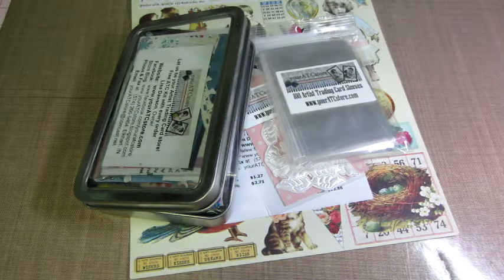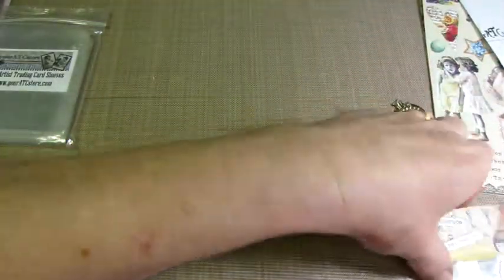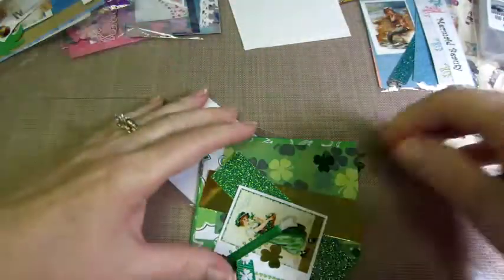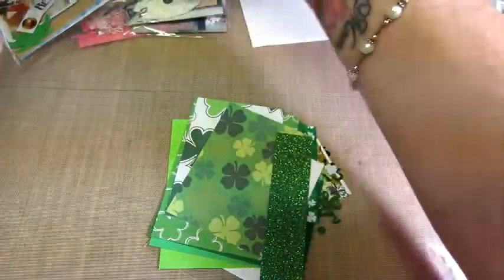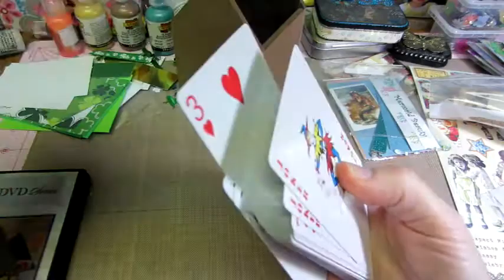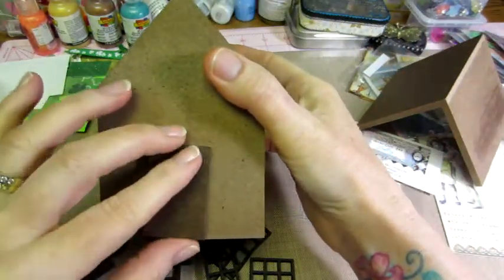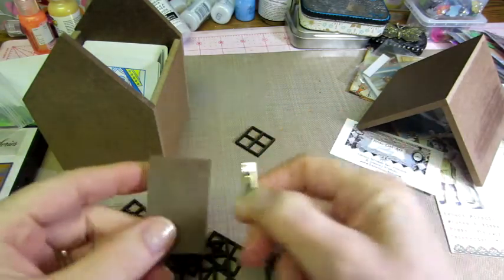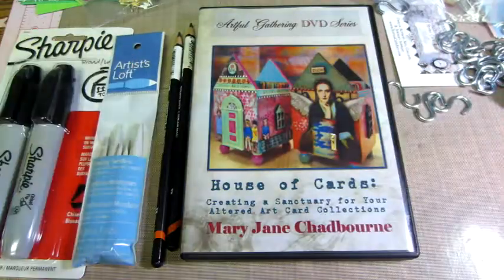Summer classes and some on line shopping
I did some online shopping and wanted to share some of my finds. Artful Gathering is the name of the site that is having the summer retreat. You can order ATC supplies and kits at YourATCstore,
Thanx so much for watching, Sara